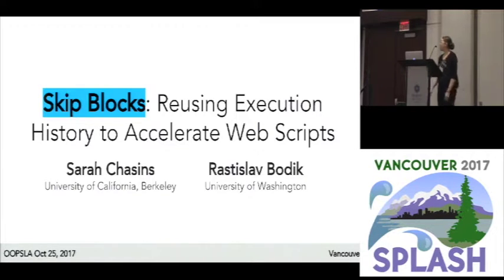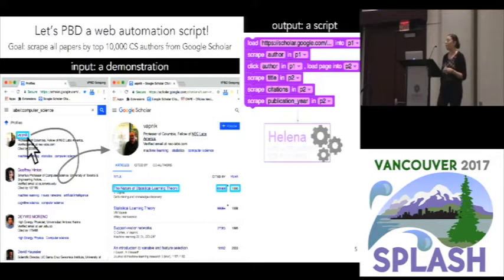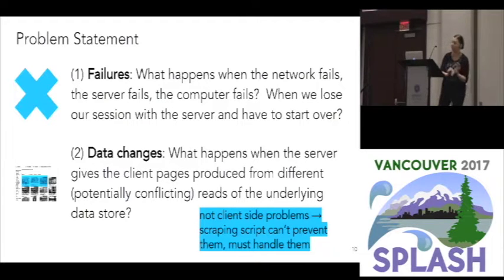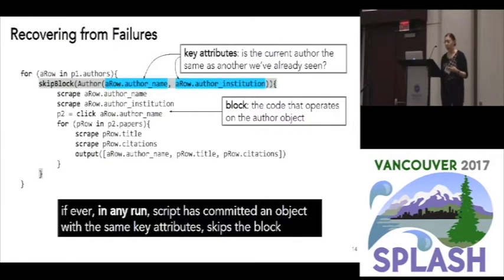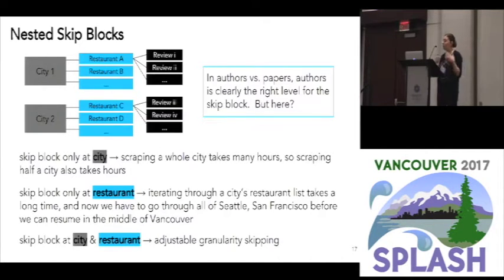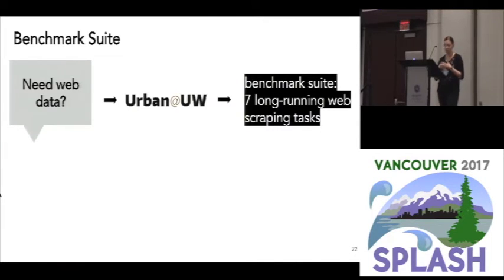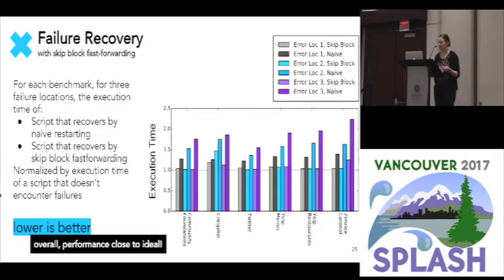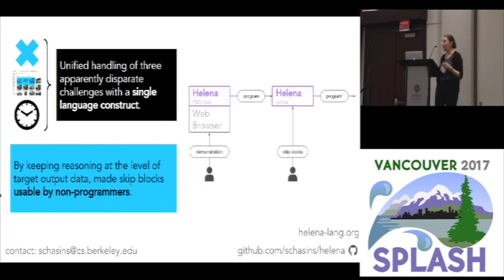Skip Blocks: Reusing Execution History to Accelerate Web Scripts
Sarah Chasins, Rastislav Bodik
With more and more web scripting languages on offer, programmers have access to increasing language support for web scraping tasks. However, in our experiences collaborating with data scientists, we learned that two issues still plague long-running scraping scripts: i) When a network or website goes down mid-scrape, recovery sometimes requires restarting from the beginning, which users find frustratingly slow. ii) Websites do not offer atomic snapshots of their databases; they update their content so frequently that output data is cluttered with slight variations of the same information — \emph{e.g.}, a tweet from profile 1 that is retweeted on profile 2 and scraped from both profiles, once with 52 responses then later with 53 responses.

We introduce the \emph{skip block}, a language construct that addresses both of these disparate problems. Programmers write lightweight annotations to indicate when the current object can be considered equivalent to a previously scraped object and direct the program to skip over the scraping actions in the block. The construct is hierarchical, so programs can skip over long or short script segments, allowing adaptive reuse of prior work. After network and server failures, skip blocks accelerate failure recovery by 7.9x on average. Even scripts that do not encounter failures benefit; because sites display redundant objects, skipping over them accelerates scraping by up to 2.1x. For longitudinal scraping tasks that aim to fetch only new objects, the second run exhibits an average speedup of 5.2x. Our small user study reveals that programmers can quickly produce skip block annotations.